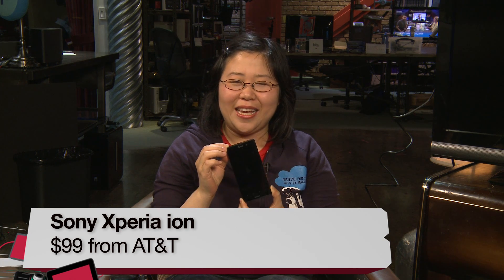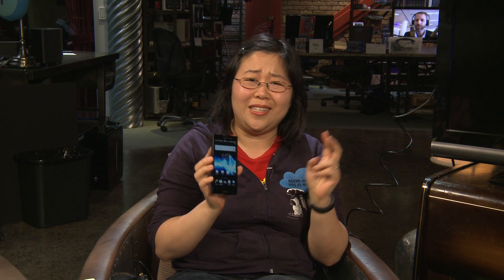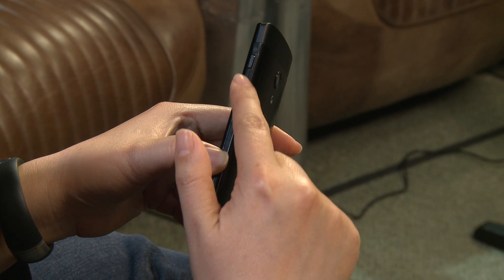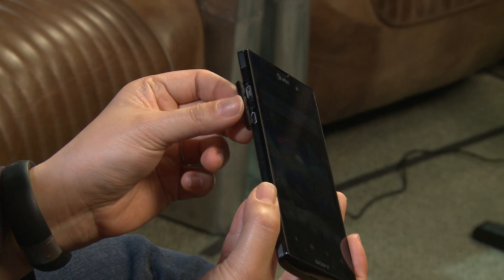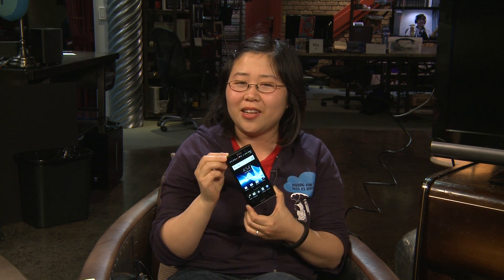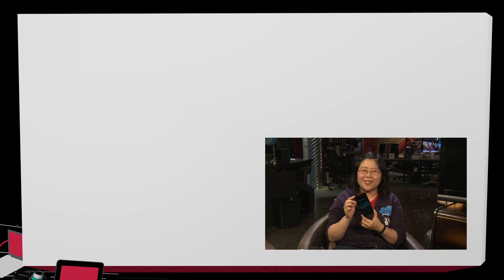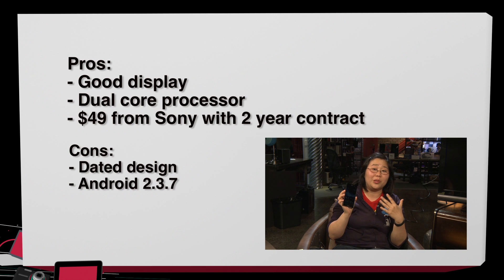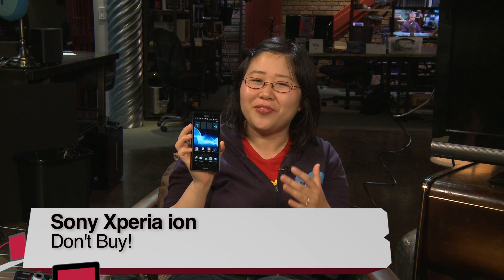Sony Xperia ion review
Nicole reviews the Sony Xperia ion